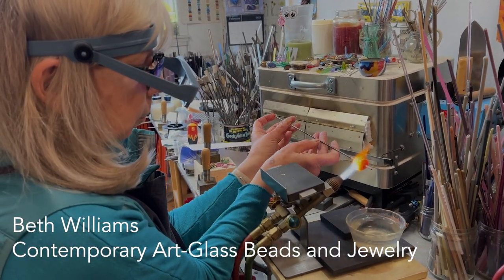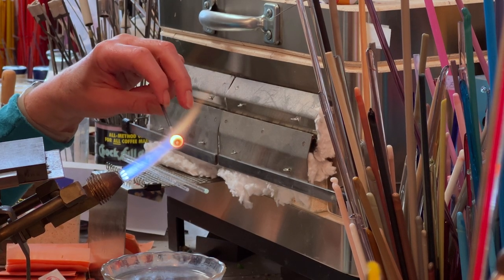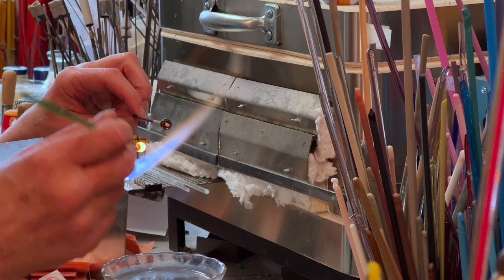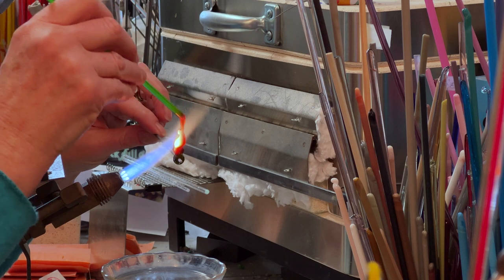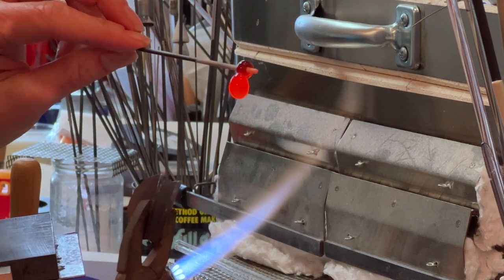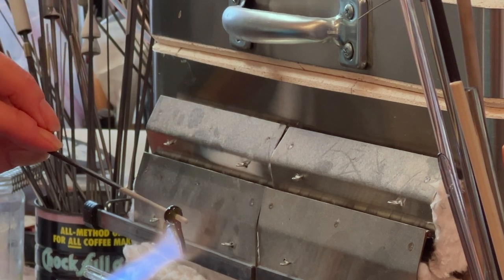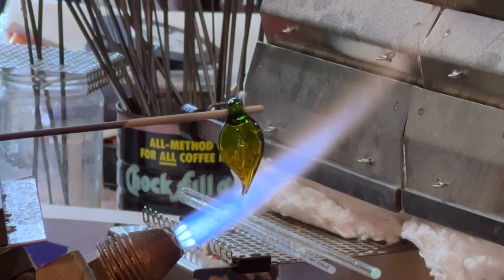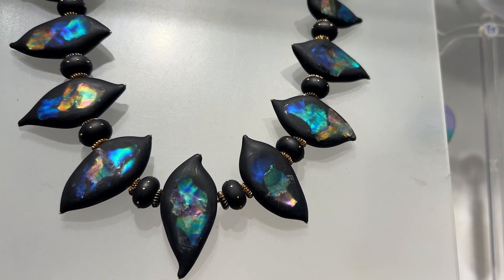Beth Willilams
Beth Williams returns to the tour, 2023.